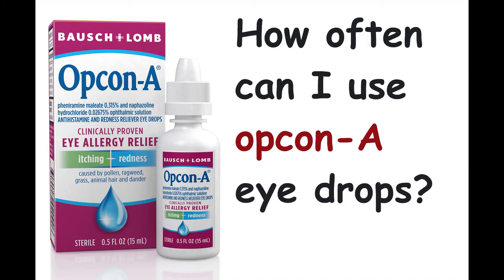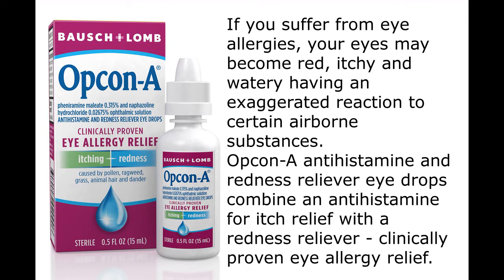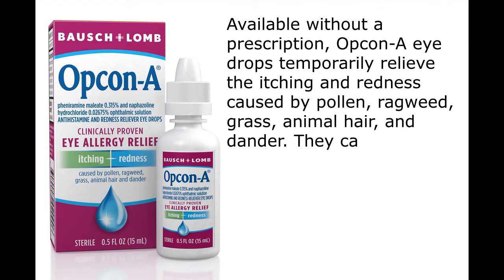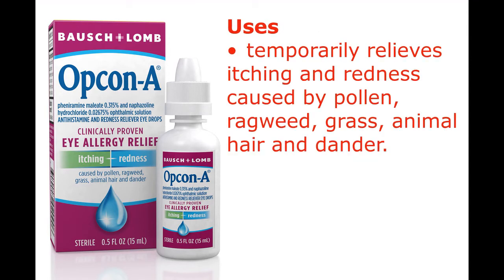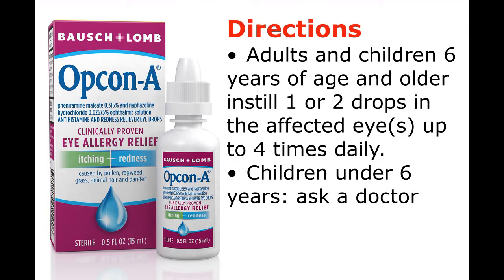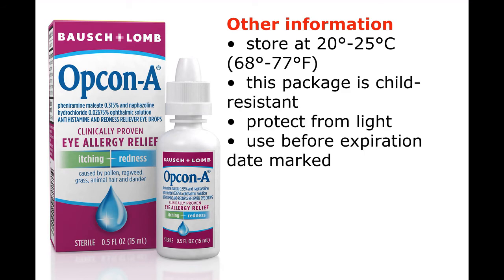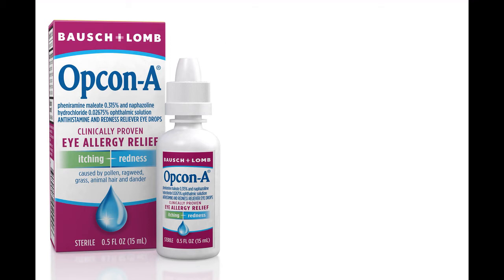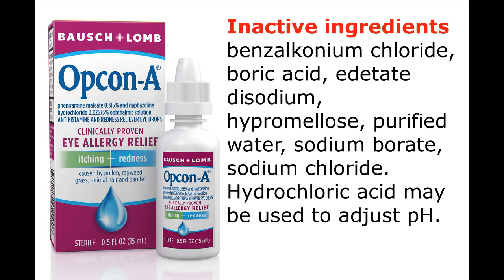How often can I use Opcon A eye drops?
opcon-a antihistamine and redness reliever eye drops,
can antihistamines cause red eyes,
do antihistamine eye drops make you sleepy,
are antihistamine eye drops safe,
do antihistamine eye drops work,